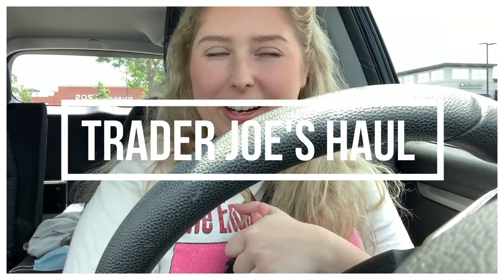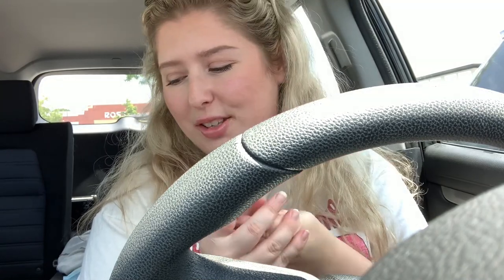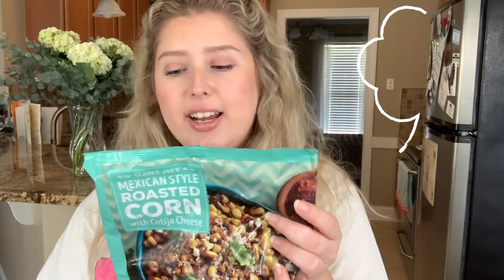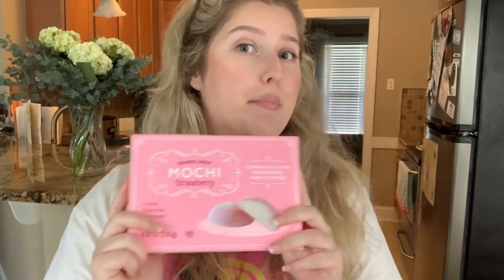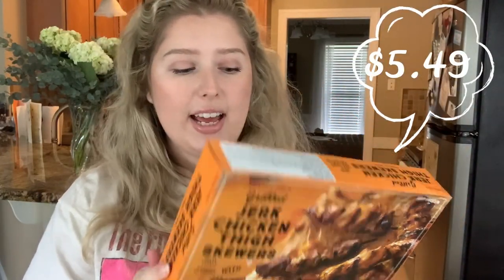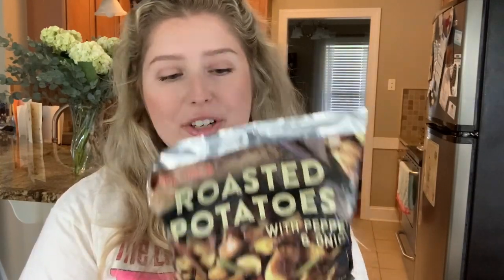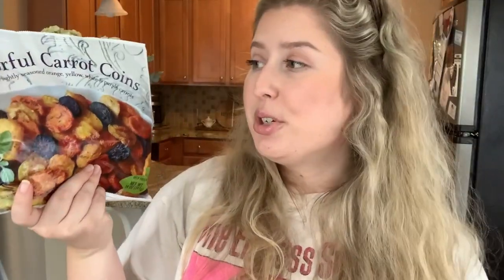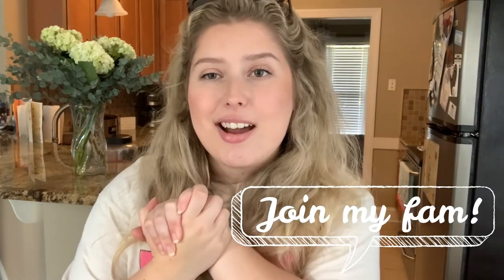MY FIRST TIME AT TRADER JOE’S | SHOP WITH ME & $100 GROCERY HAUL WITH PRICES | STEPHANY RENE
MY FIRST TIME AT TRADER JOE'S | SHOP WITH ME & $100 GROCERY HAUL | STEPHANY RENE

Before I say anything, I would like to leave some resources down below for petitions, fundraisers, organizations and great educational content regarding the BLM movement. We need people like you to help bring about lasting change in our society and world. Racism is real. Systematic oppression is real, and it is time for change. Please listen, learn and educate yourself and others. VOTE and let your voice be heard, every voice matters. Stand up for justice and do the right thing! Black Lives Matter ✊

These are just a few. Make sure to check out Change.org for more!

Just to name a few
1.) Black Lives Matter
2.) The Innocence Project
3.) Campaign Zero
4.) The National Bail Fund Network
5.) Color of Change
6.) George Floyd Memorial Fund

Documentaries:
13th
LA 92
I Am Not Your Negro
The Central Park 5
Say Her Name: The Life and Death of Sandra Bland
Maya Angelou: And Still I Rise
Selma
Just Mercy
(Plus there are many more on Netflix, Amazon and Hulu.)

Come shop with me at Trader Joe's! This was my first time at Trader Joe's and I can definitely see what all the fuss is about. 😍 I went to Trader Joe's for the first time a few weeks ago in early July and grabbed some trader joe's must haves, as well as some new summer 2020 goodies. This Trader Joe's haul with prices shows you what's new at Trader Joe's. I spent $100 total and stocked our freezer full of popular trader joe's list items. What are some of your Trader Joe's must haves and staples? Let me know down below 👇

I hope you all are staying safe and sane out there during these crazy times! Also, wanted to remind you all to wear your masks, social distance and use your hand sanitizer!

xo

Stephany

I'm a online college student majoring in Marketing. This is a space for everyone and anyone who loves makeup, carbs, cats and sweatpants.